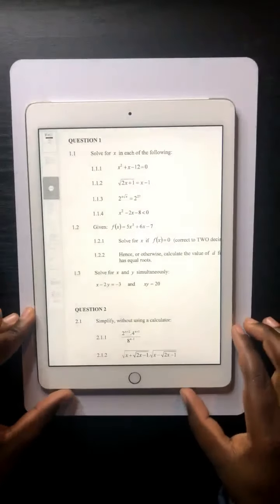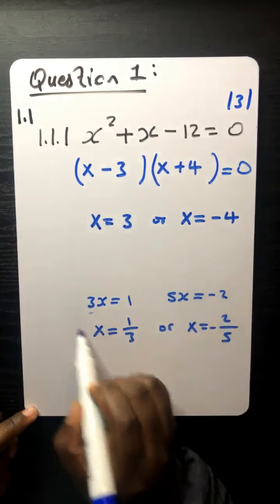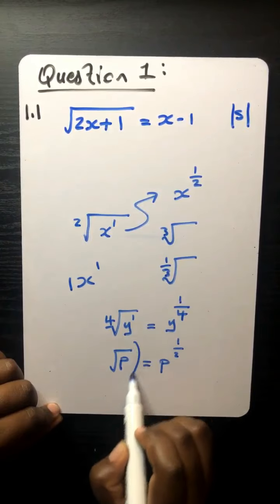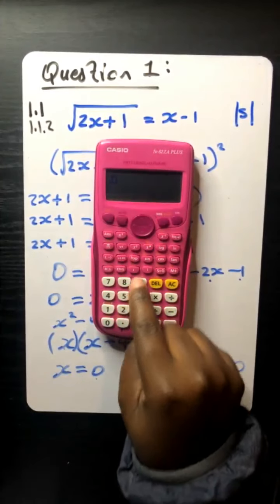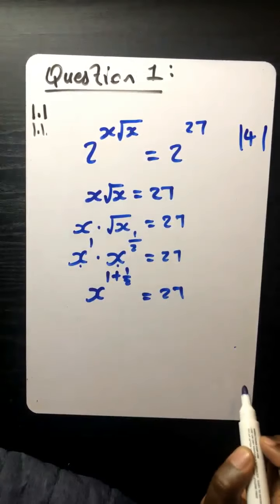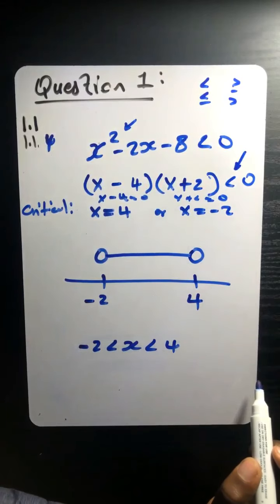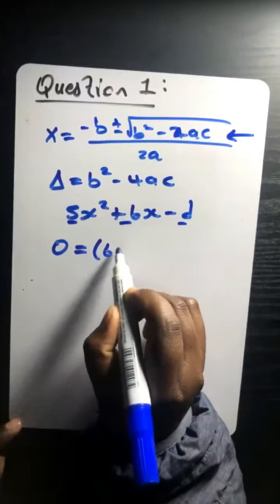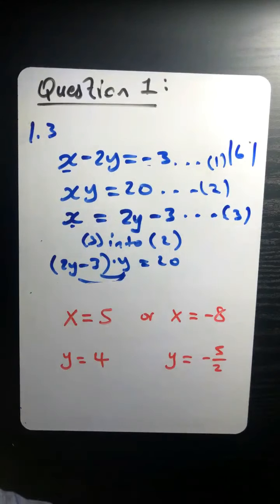Catch up 🆙 Mathematics Solve for X | Grade 10,11&12 | Best lesson to watch before exam